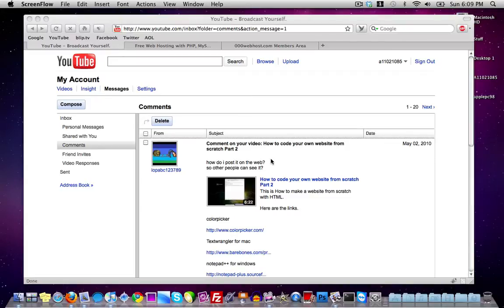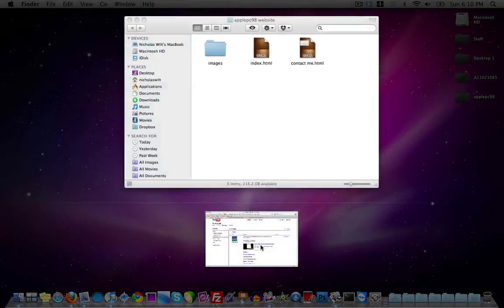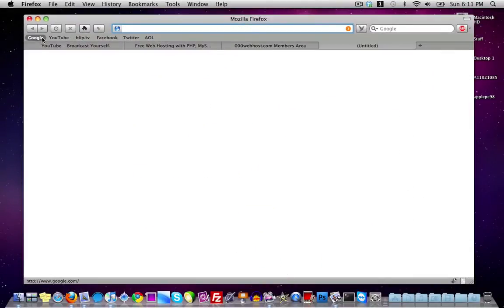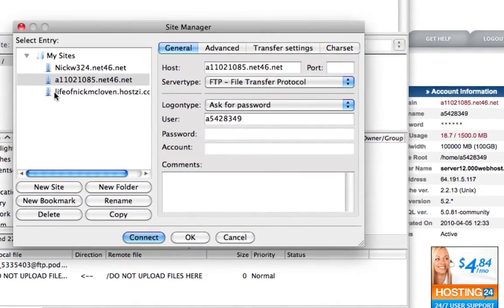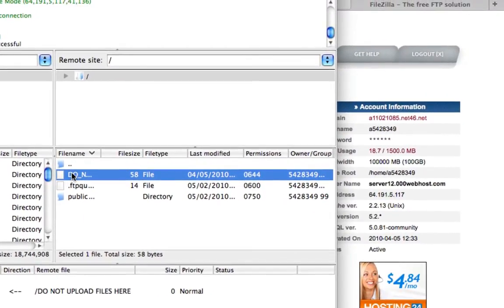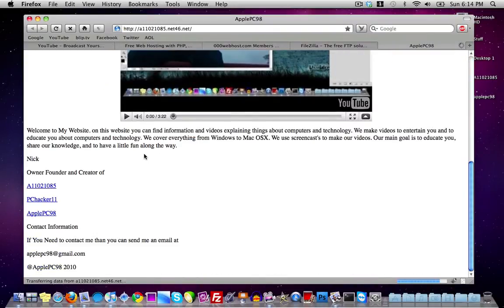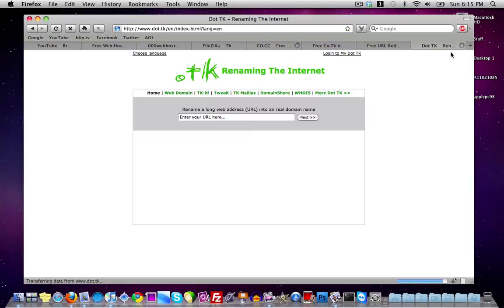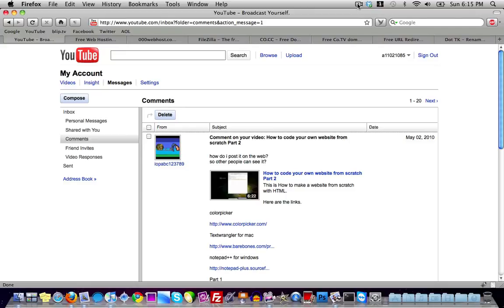How to put your website on the web for free with free web hosting.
look here for the links

free web hosting. (let me know if you have found better free web hosting)

Download FileZilla.